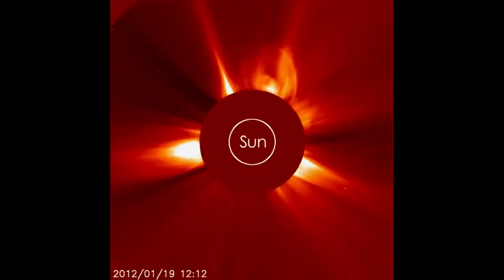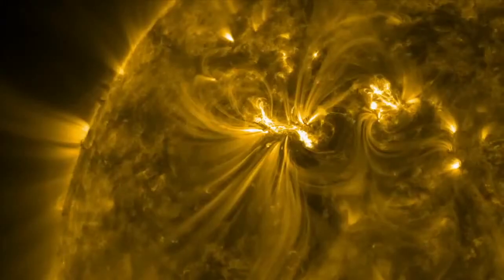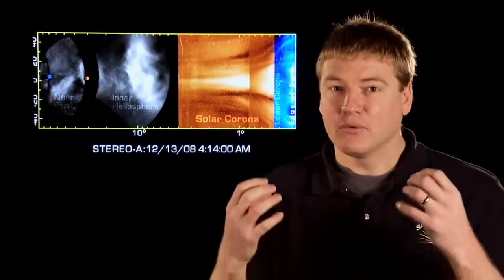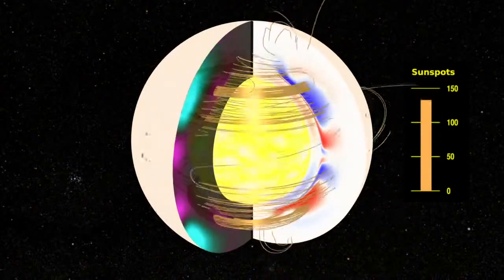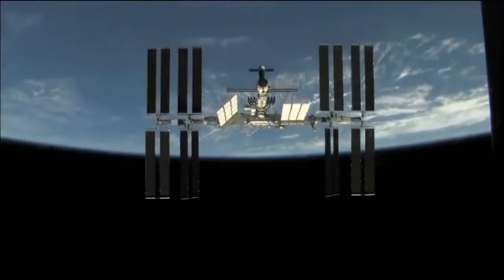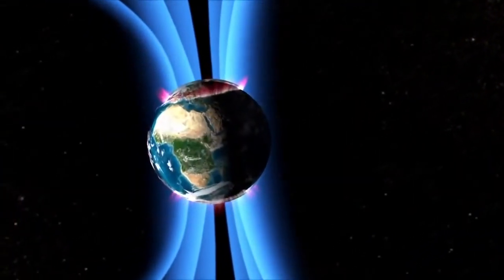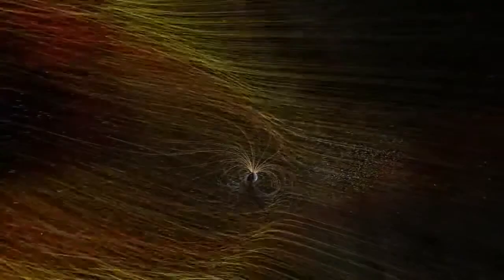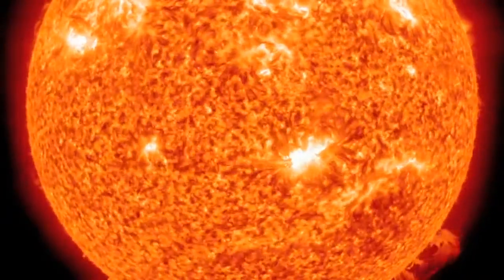What is Space Weather? (NASA)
What is space weather? Space weather explained. [Video courtesy NASA, via SANSA]